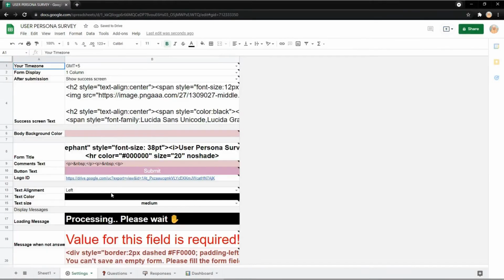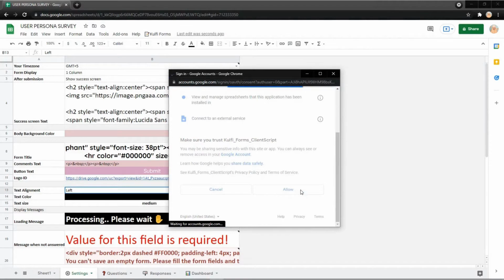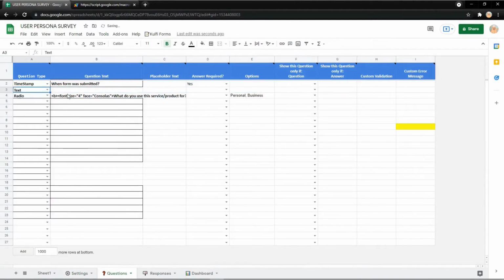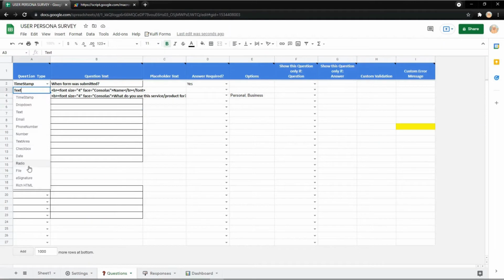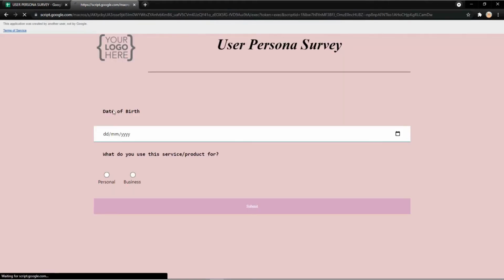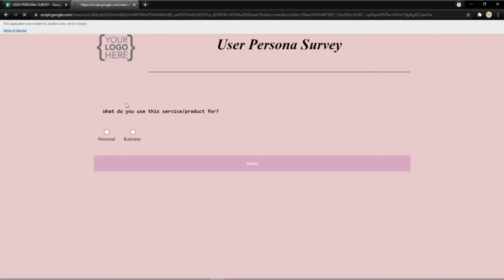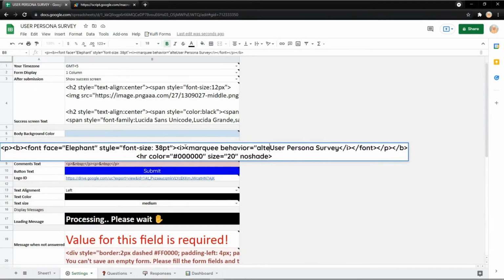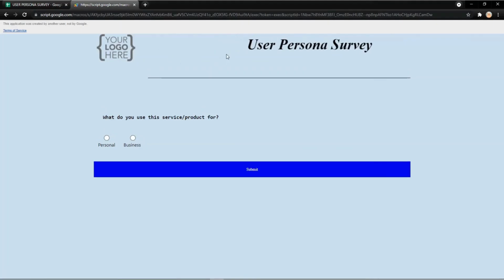How To Create User Personal Survey For Free in 2 minutes | Free Survey Form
How To Create User Personal Survey For Free in 2 minutes
Survey questionnaire, Information form, Data collection form, free survey form, Client survey, experience form,demographic survey,education form